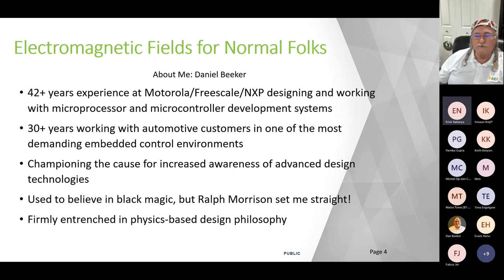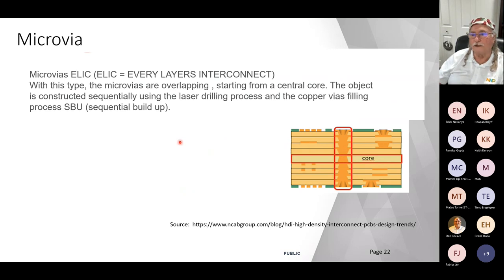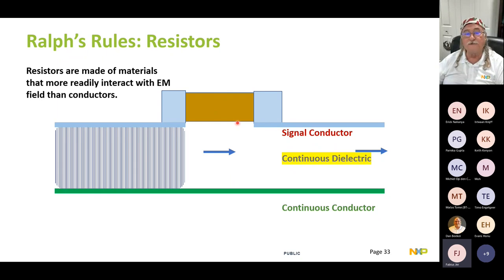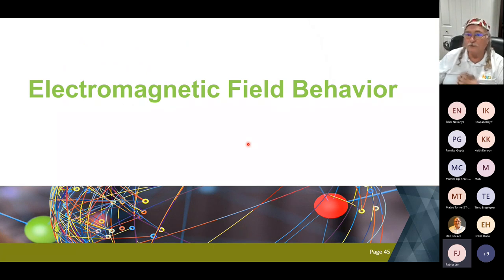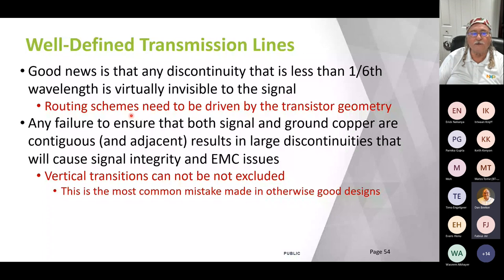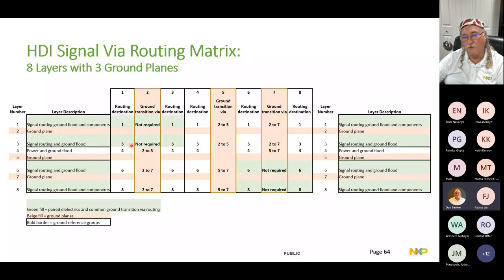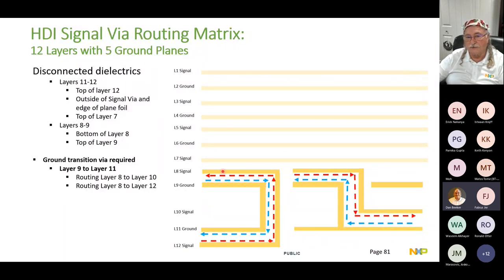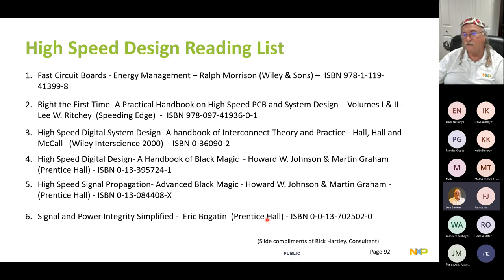PCB Africa HDI Via Design Planning the Energy Pipelines 20230116 101200 Meeting Recording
HDI Via Design:  Planning the Energy Pipelines

We all are involved with developing products that generate, control, and consume ELECTROMAGNETIC FIELD ENERGY. This is not what we are taught. Circuit theory suggests that electrical energy is made up of electrons moving in the conductors. Switches add conductors, and the current instantly starts to move in the loop. The wires carry the energy, and the load instantly responds to the flow of energy. WRONG!! Switches add new spaces, and the moving field carries the energy. It takes time for the field energy to move into that space. The moving field energy has no idea what it is at the end of the new space. Field energy moving through a space is the current flow. The magic here is the displacement current flowing through the dielectric at the wavefront, completing the circuit. Fields do all the work. “Current flow” is a measure of moving field energy through a space. “Current flow” occurs in the space between the conductors that bound the dielectric. Some of the fields interact with the molecules in the outer surfaces of the conductors. This interaction consumes some of the field energy, hence a resulting voltage drop caused by this “resistance.” The consumption of field energy results in increased movement of the molecules, hence is converted to “heat”! The dielectric also consumes energy the same way, unless it is a vacuum. Electromagnetic energy moves slower through a physical dielectric than through space. Field energy can only travel in space, not through matter. It takes TIME for the energy to go around the molecules it encounters. The higher the molecular density, the longer the path; hence, it takes the field longer to go from one place to another. Once created, EM field energy can only move from one space into another, be converted into kinetic energy, or radiate into the surrounding spaces.

This session will focus on the challenges posed by using HDI vias, from the perspective of layer transitions and power delivery. The example will be using a 12-layer PCB to discuss the requirements for signal layer transitions. Via stackups will be defined to enable good signal integrity. Power delivery and the via structures necessary will also be addressed. A must-see class for anyone planning to use this technology.